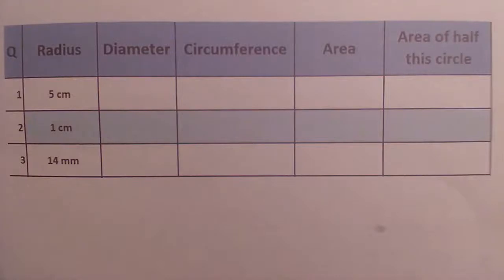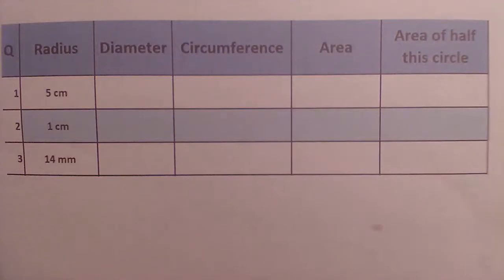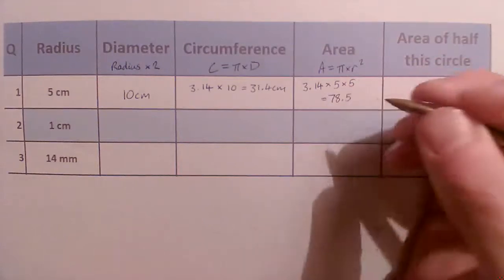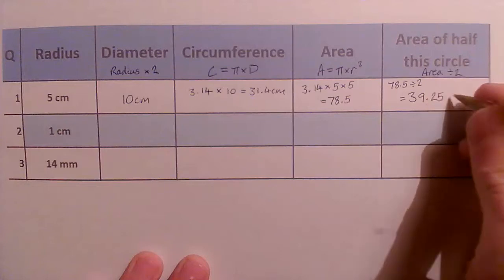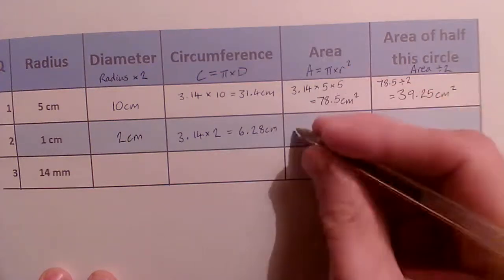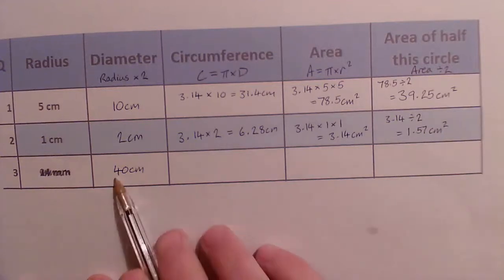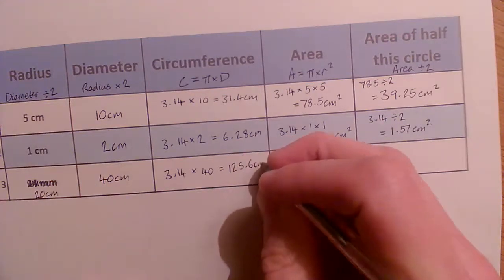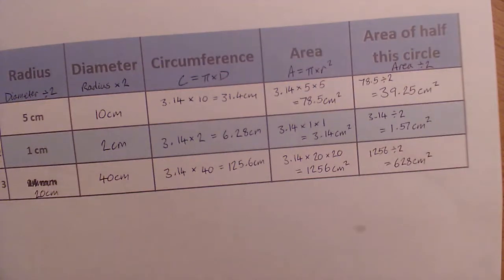Circles work variation task examples